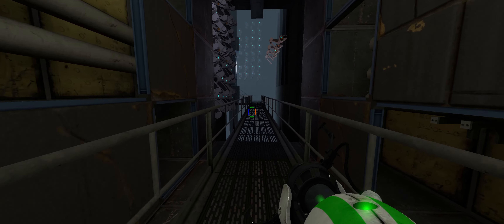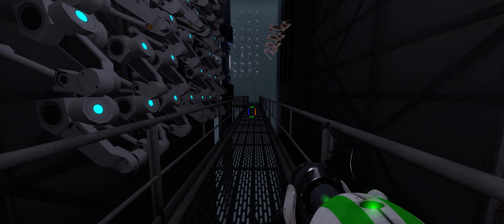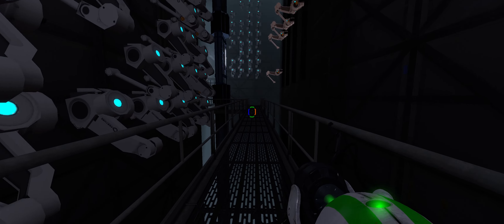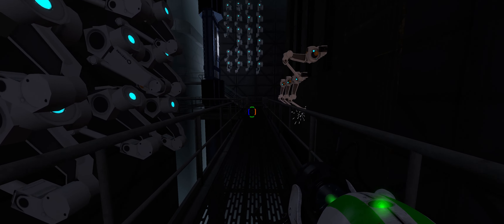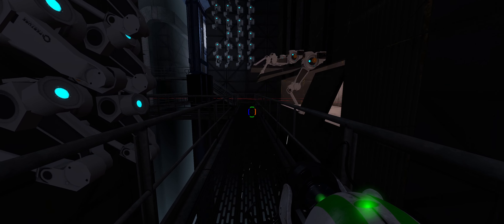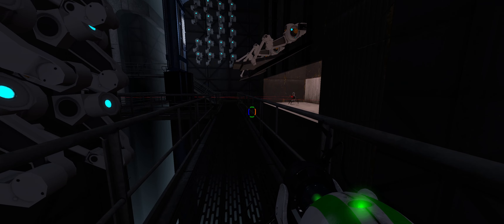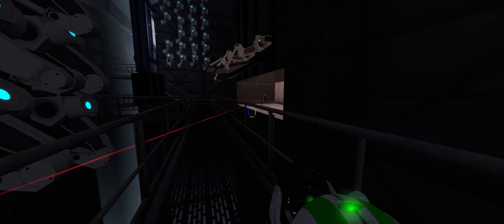Portal Reloaded - Chamber 21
Support us!

Apoie nosso canal!